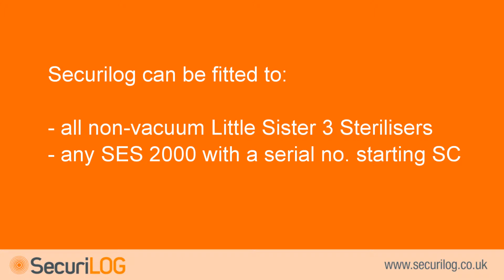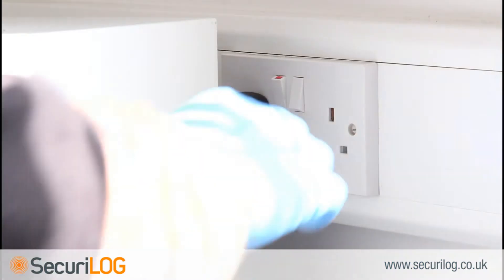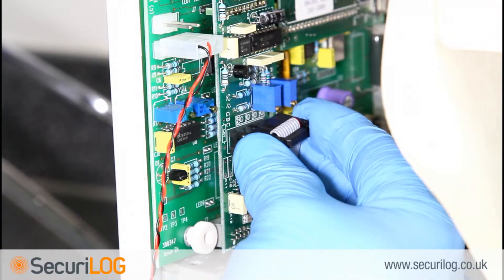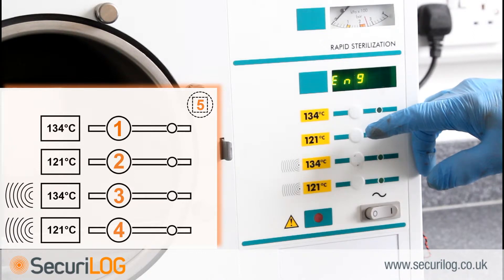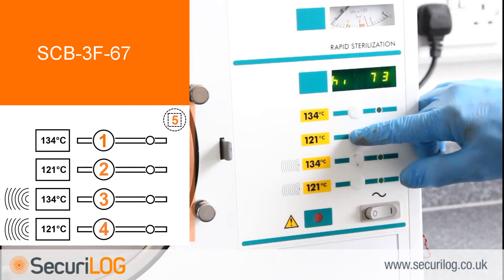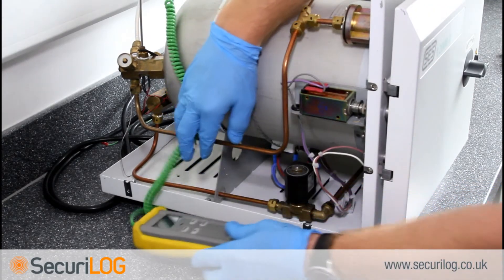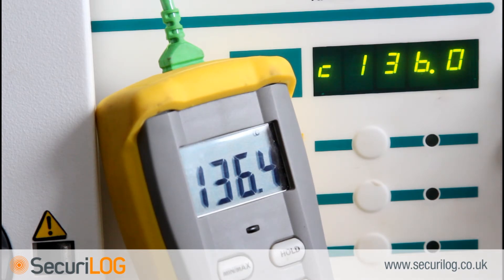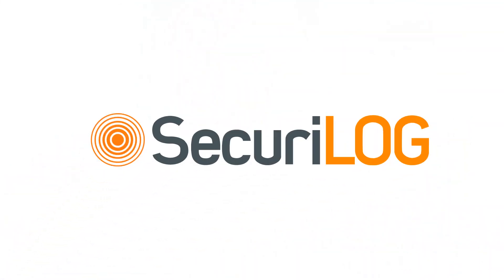SecurilLOG Installation | How to install a benchtop SecuriLOG to an Eschamnn LS3/SES2000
This video demonstrates how to install an Isopharm benchtop SecuriLOG cycle logger to an Eschmann LS3 or SES2000 autoclave